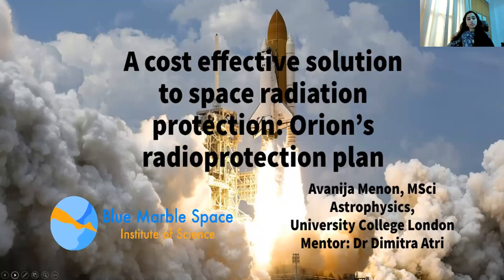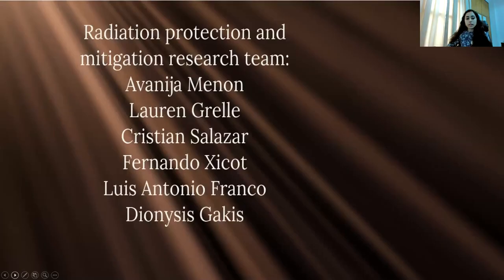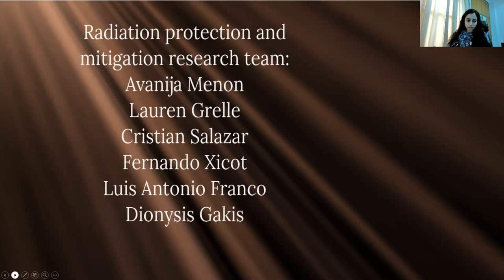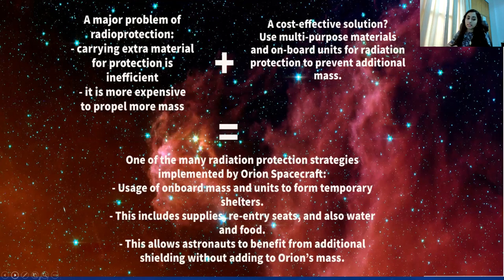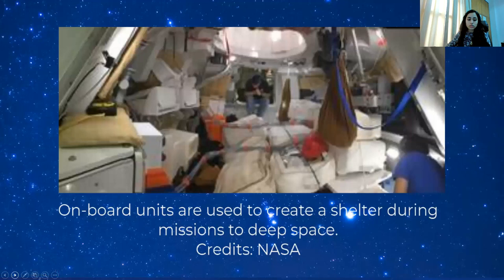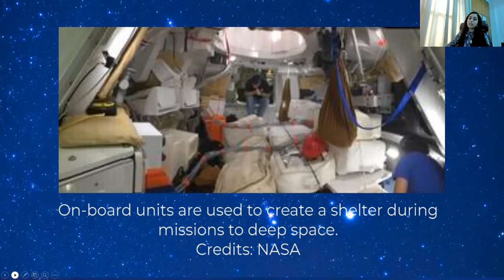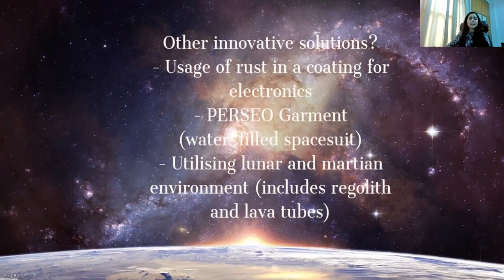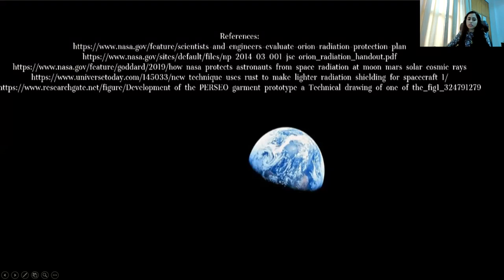Avanija Menon - A cost effective solution to space radiation protection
Full title:
A cost effective solution to space radiation protection: Orion’s radioprotection plan